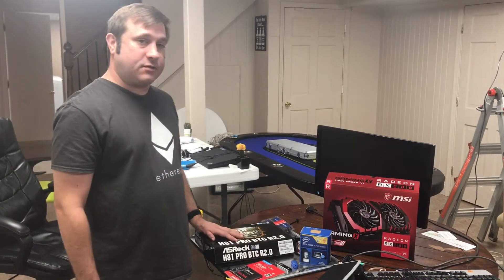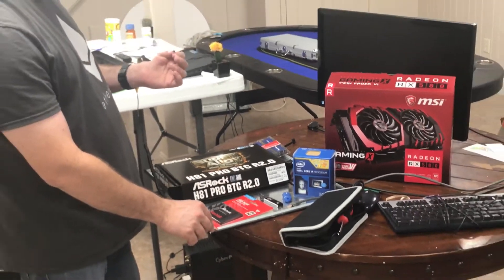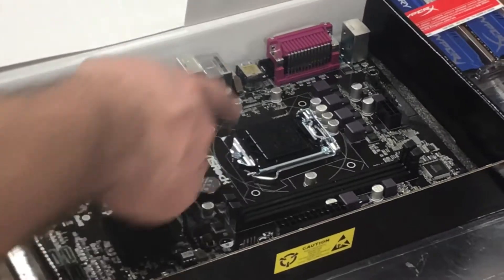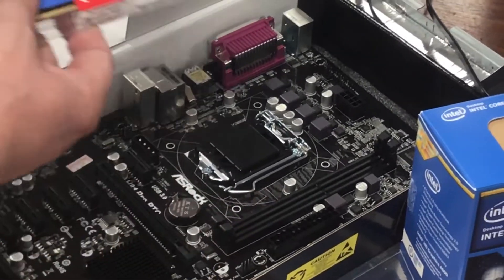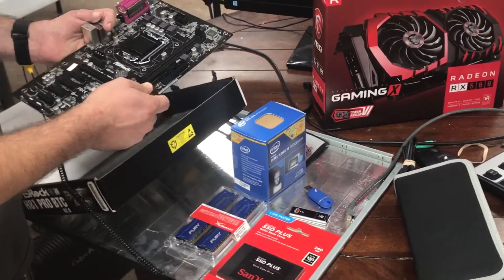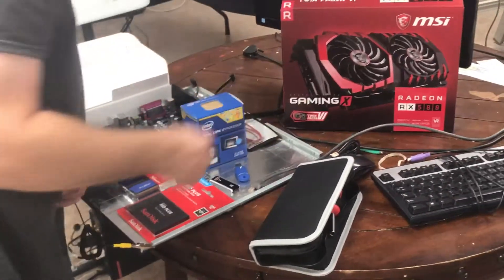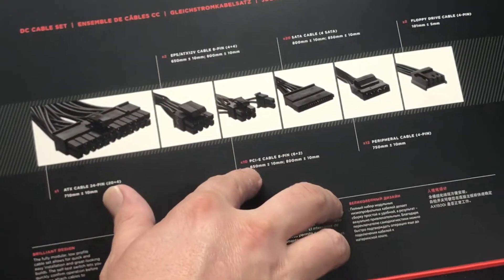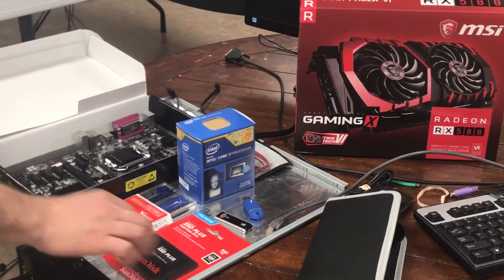Building a Crypto Currency Mining Rig Overview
Allan explains the components we'll be using to build our crypto currency mining rig.

Full list of mining rig components:

Intel Core i7-4790 Processor

ASRock H81 PRO BTC R2.0 LGA 1150 Intel H81 HDMI SATA 6Gb/s USB 3.0 ATX Motherboard

MSI VGA Graphic Cards RX 580 GAMING X 8G

Corsair AXi Series, AX1500i, 1500 Watt (1500W), Fully Modular Digital Power Supply, 80+ Titanium Certified

Electop 2 Pack 2 Pin SW PC Power Cable on/off Push Button ATX Computer Switch Wire 45cm

Kingston HyperX FURY 16GB Kit (2x8GB) 1600MHz DDR3 CL10 DIMM - Blue (HX316C10FK2/16)